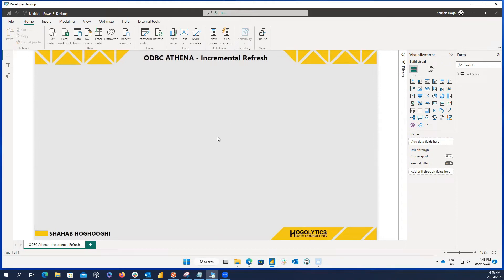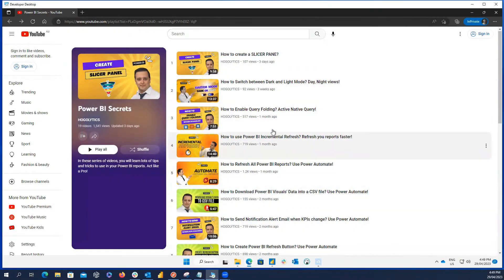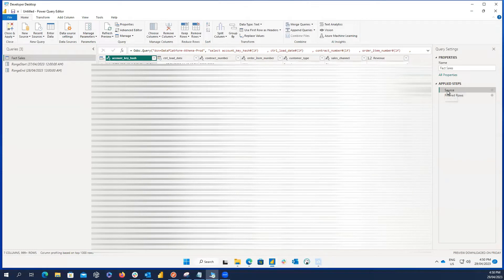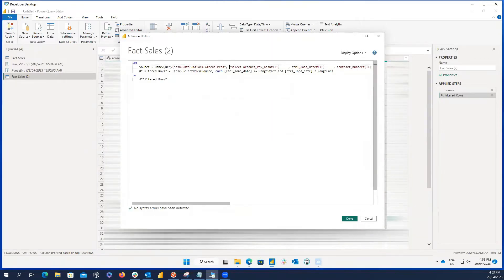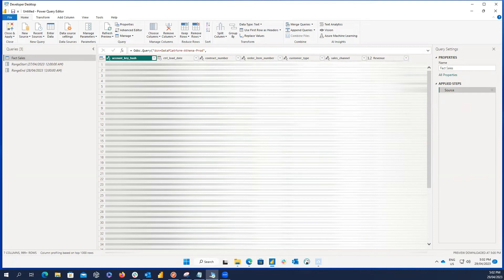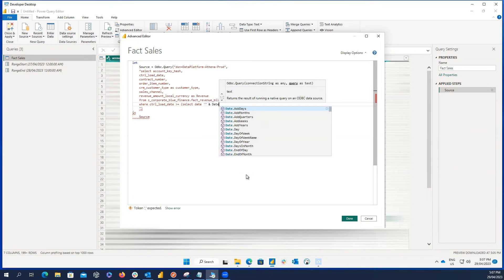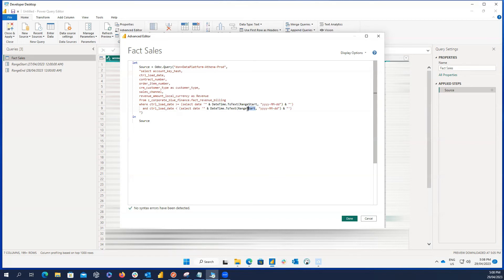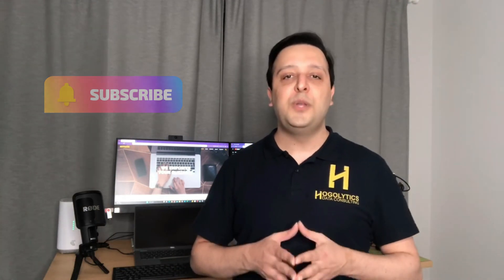How to solve Query folding Issue for Data coming from AWS Athena through ODBC connection?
This tutorial shows you the solution for this Issue in order to be used for Incremental refresh.